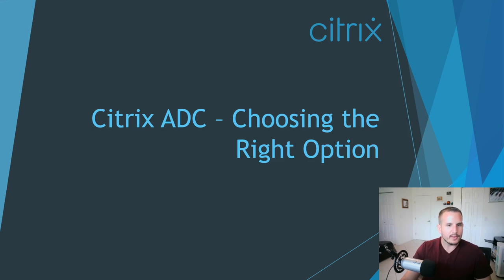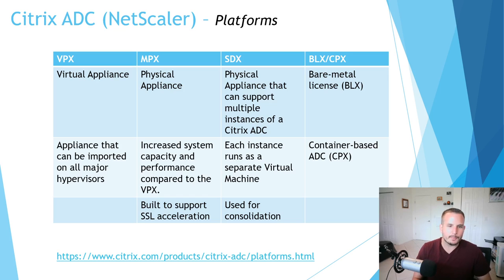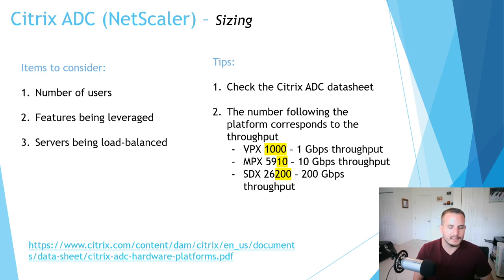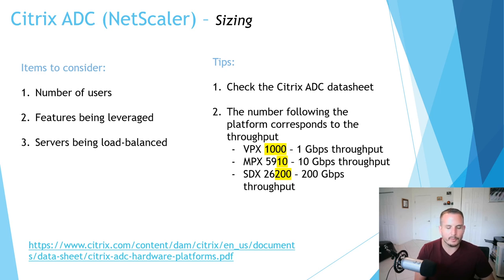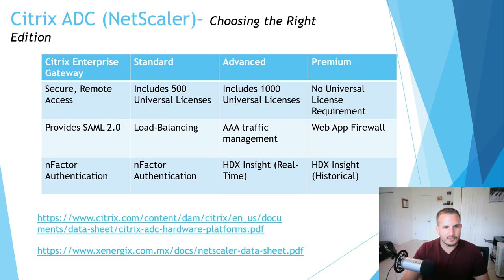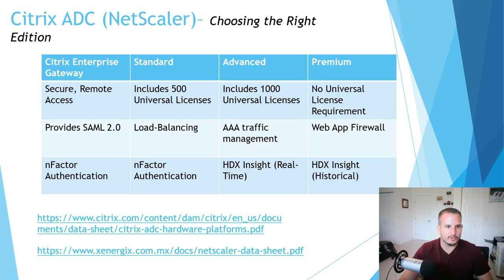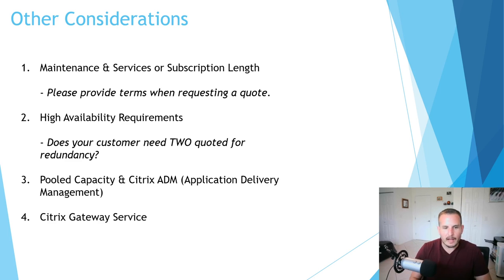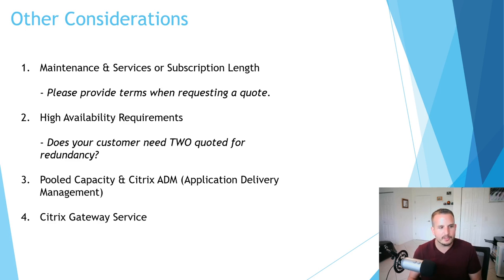Citrix ADC (NetScaler) - Choosing the Right Option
Hi all, in this video, my goal is to help you identify exactly which option to select for your Citrix ADC (NetScaler) deployment. Citrix does not make its licensing options simple, which is why I'm here to help you out.

Models:
- Citrix ADC VPX
- Citrix ADC MPX
- Citrix ADC SDX
- Citrix ADC CPX
- Citrix ADC BLX

Editions:
- Standard
- Advanced
- Premium

License Types:
- Pooled
- Bandwidth